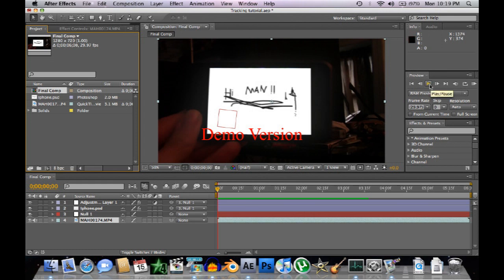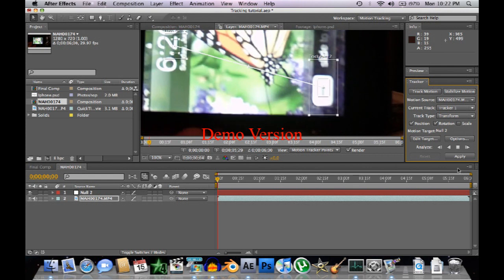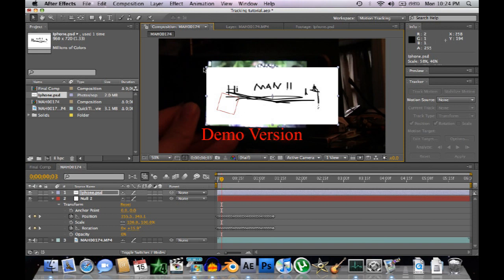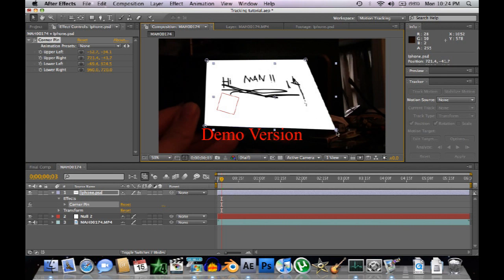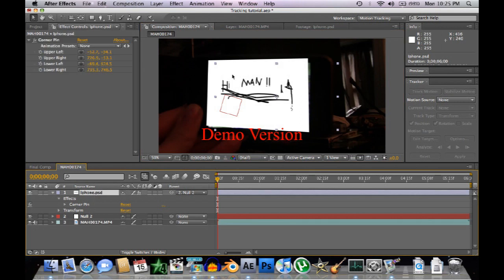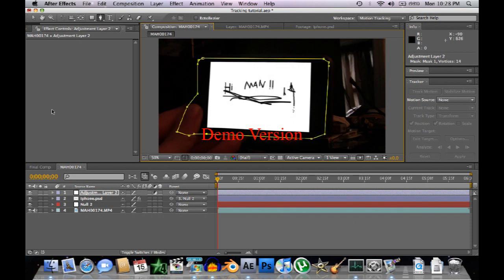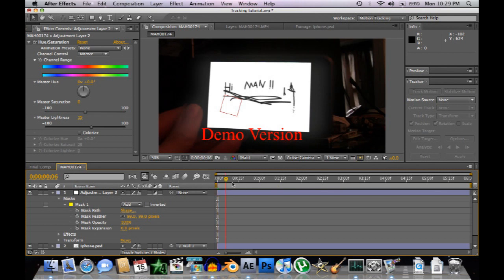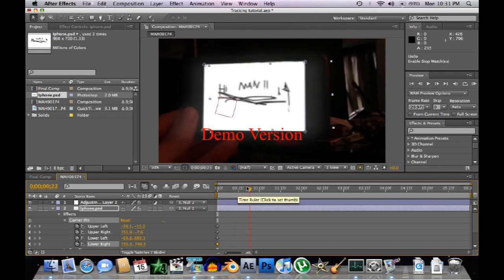Motion Tracking In After Effects(tutorial )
In this Tutorial, I show you how to track objects in Adobe After Effects.
This is my first Tutorial and if it is well received I will make more.
If you would like, message me with a tutorial request (I also know endorphin and Premiere Pro)